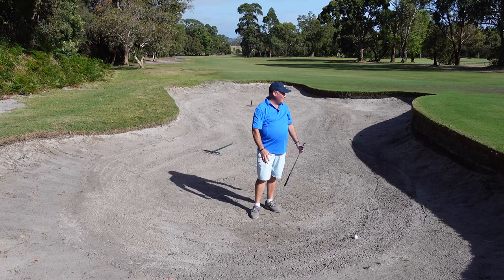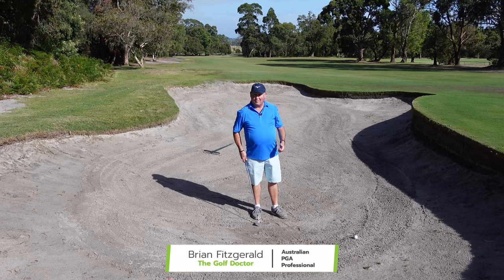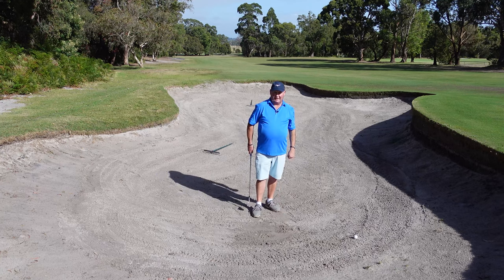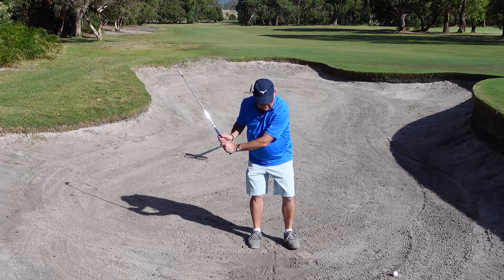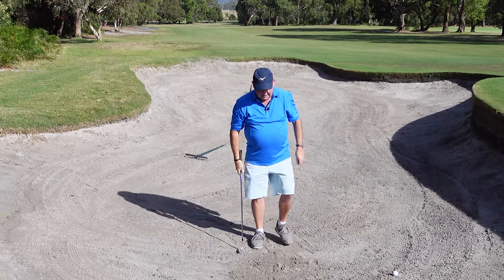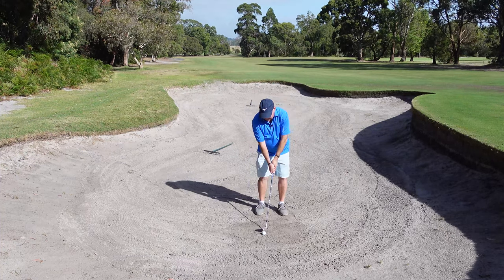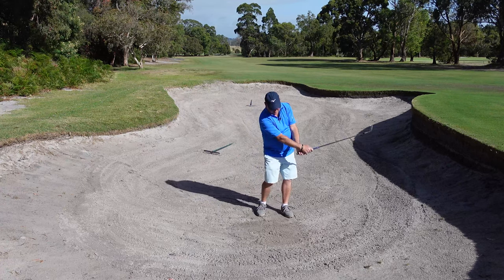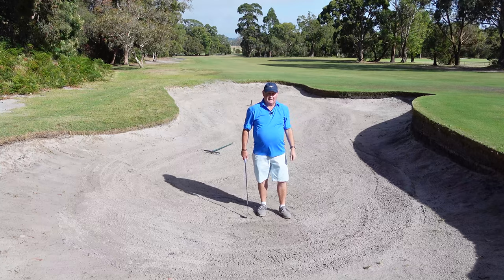Stop Hitting Your Bunker Shots Fat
Stop hitting your bunker shots fat. Most clients I see when I am out on the golf course with them tend to hit the ball, heavy or fat which really means they are taking too much sand. In this video golf tip Brian Fitzgerald The Golf Doctor shows you why this is the case and what you need to do to fix it so you can get your ball out first time every time.

Brian